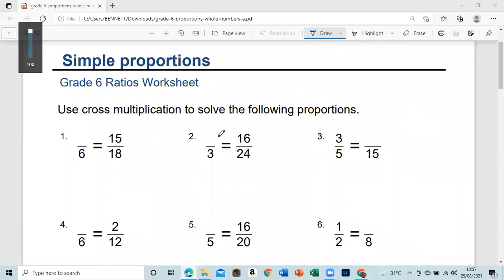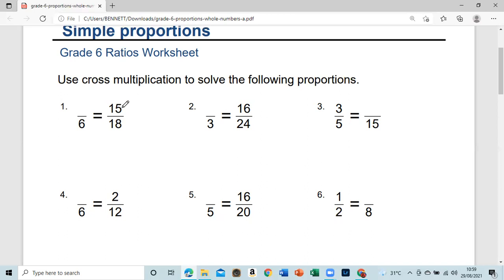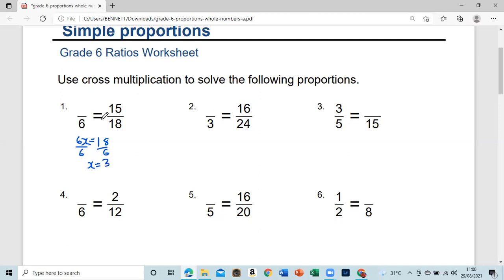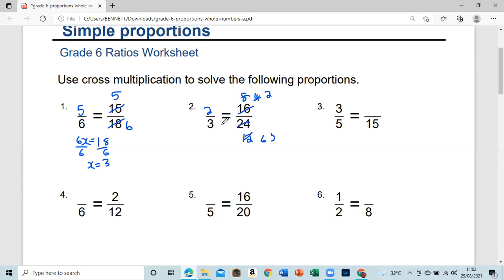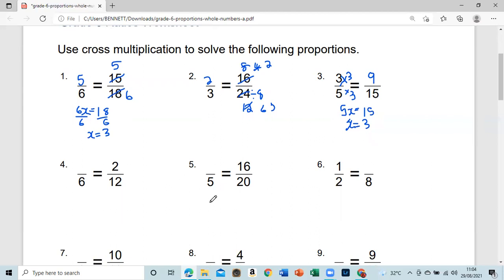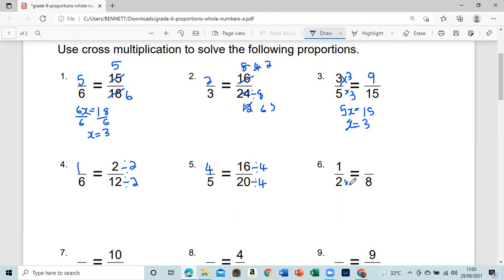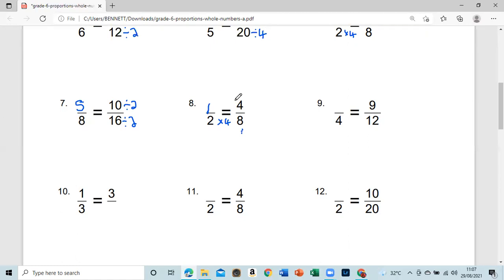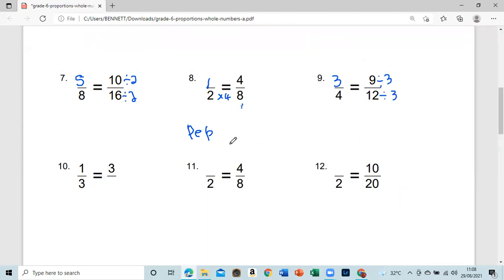GRADE 4 worksheet EQUIVALENT FRACTION SIMPLE EXPLANTATION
BEST EXPLANTATION EQUIVALENT FRACTION PEP MATHS